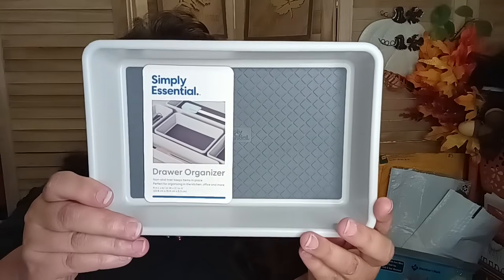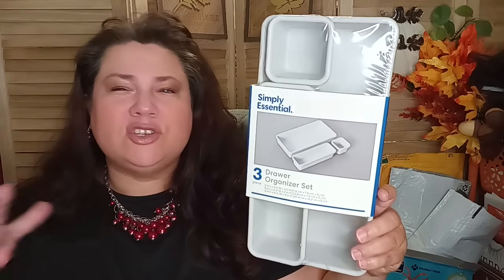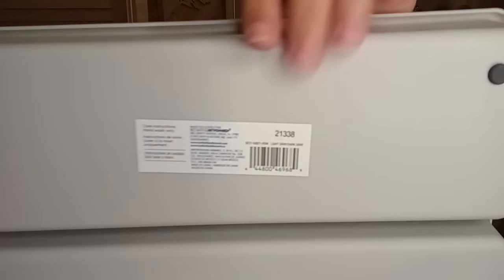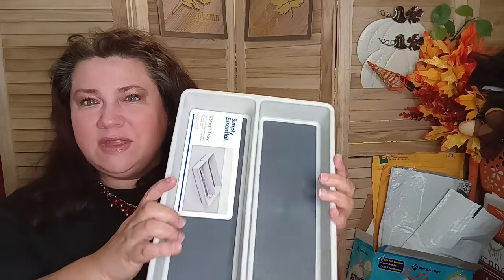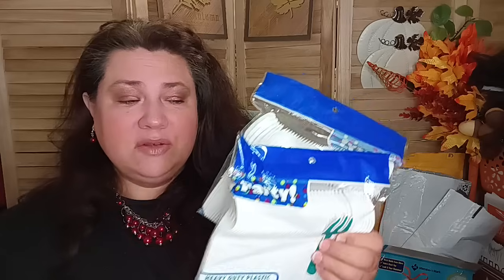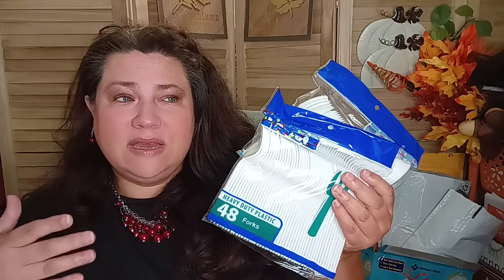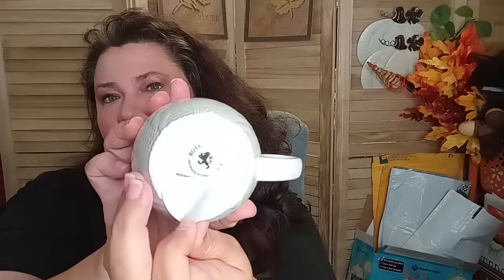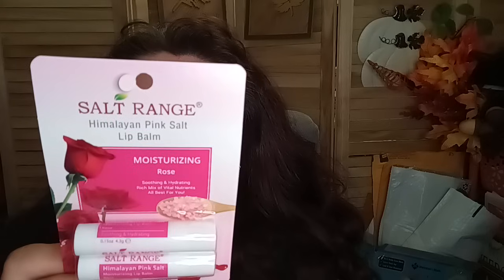Dollar Tree Is Knocking It Out The Park 🏞️ Haul